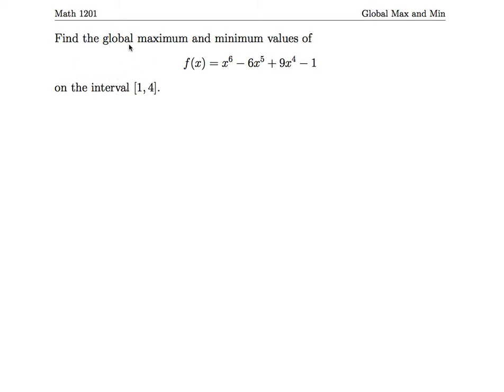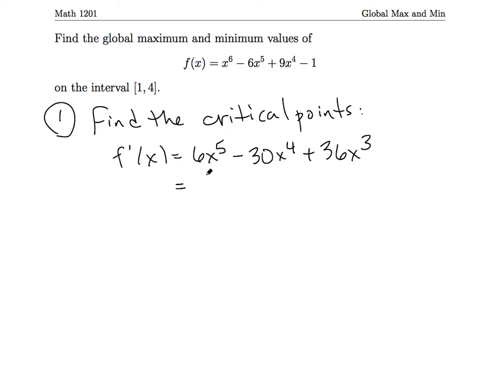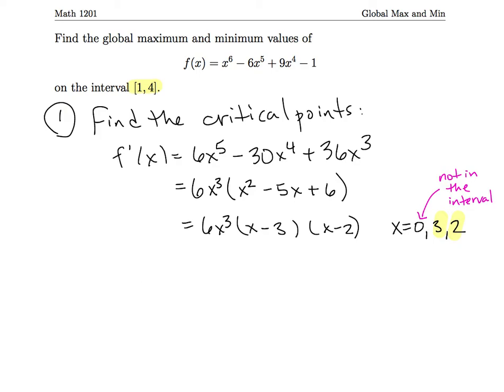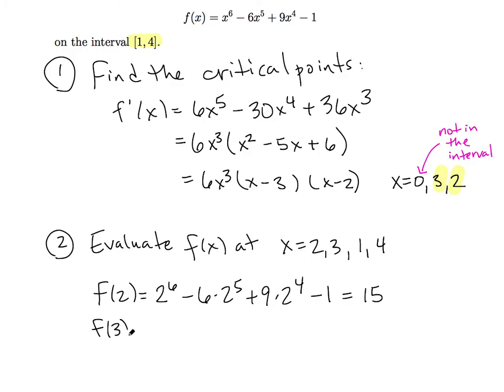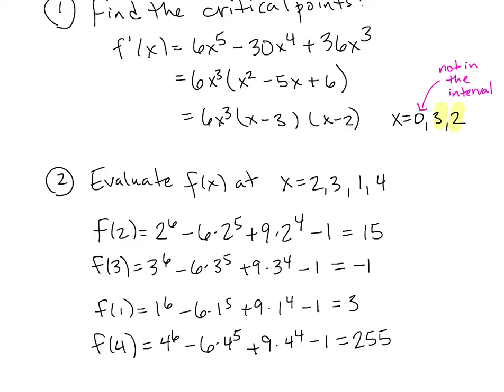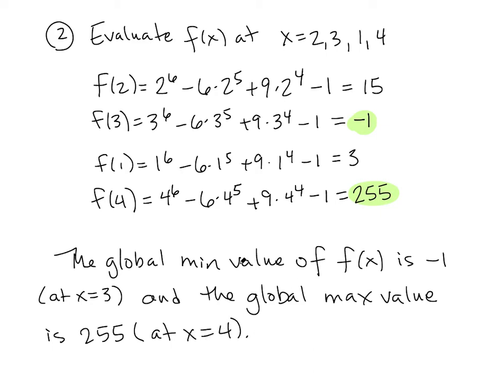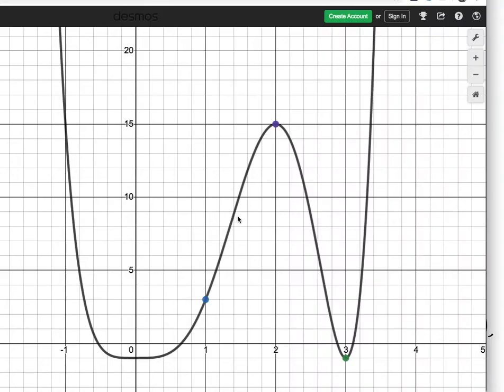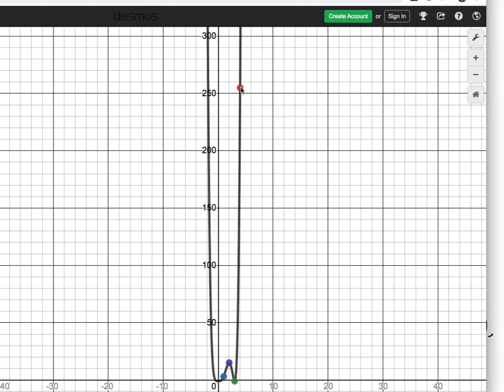Global Max and Min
In this video we determine the global maximum and minimum values of a function on a closed interval.